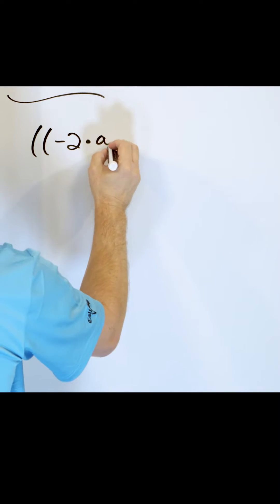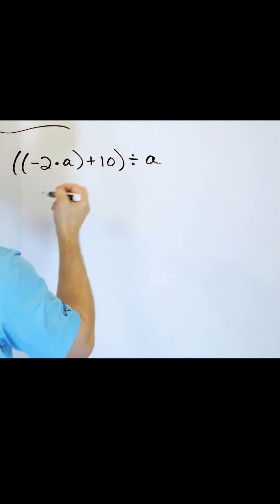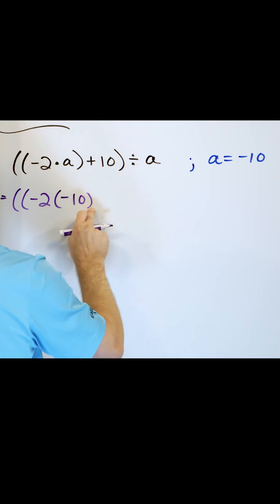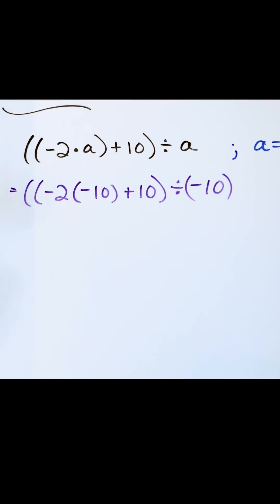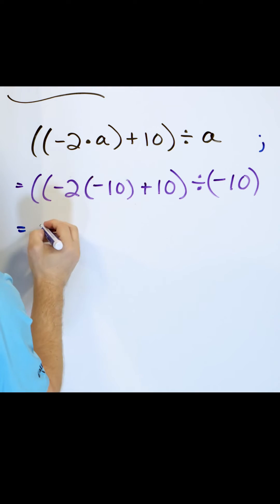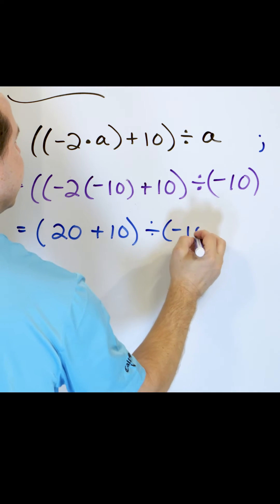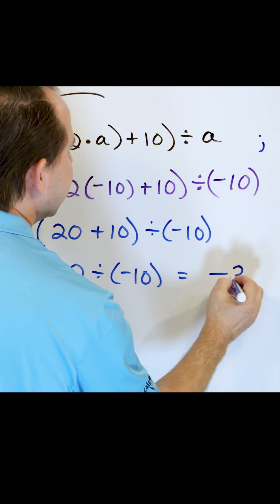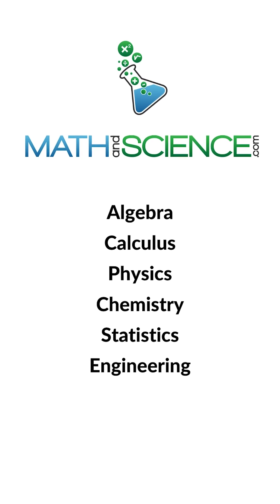Evaluating Expressions with Substitution: A Beginner's Guide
Evaluating expressions with substitution is a way to find the value of an algebraic expression when you know the value of the variable. To do this, you simply substitute the given number for the variable in the expression and then simplify the expression using the order of operations.

There are a few reasons as to why you might use substitution to evaluate an expression. Sometimes, you need to evaluate an expression with substitution in order to solve an equation. You may need to find the value of an expression, but you don't know the value of the variable. In this case, you can substitute a number for the variable and then evaluate the expression.

Evaluating an expression with substitution is a great way to check your work. If you're not sure whether you've solved an equation correctly, you can substitute a number for x and then evaluate both sides of the equation. If you get the same answer on both sides of the equation, then you know that you've solved the equation correctly.